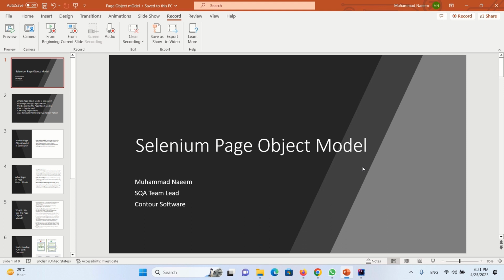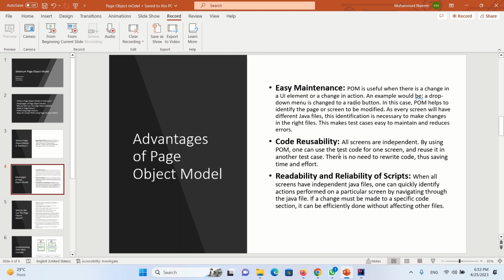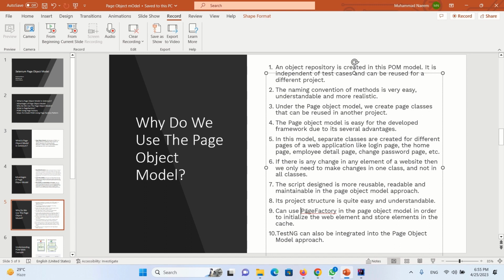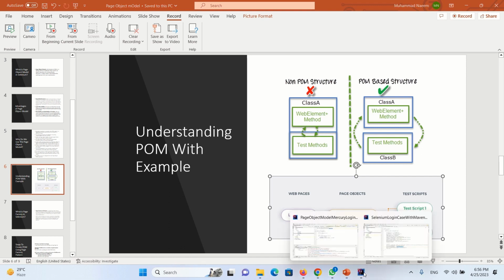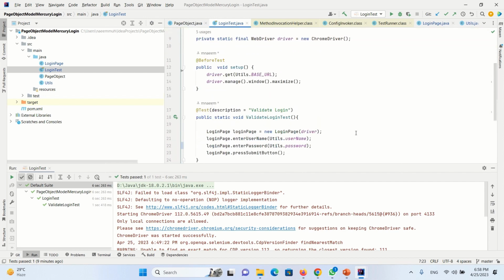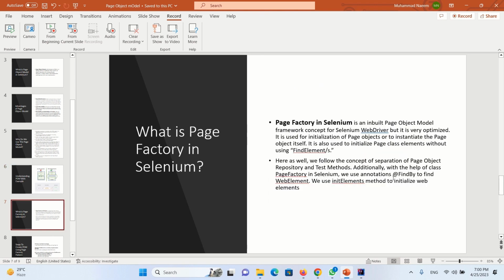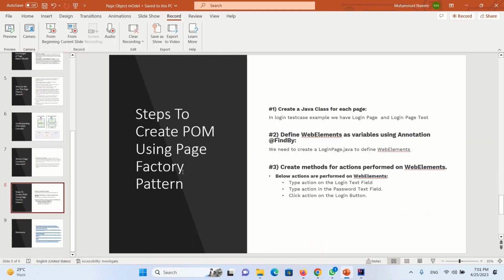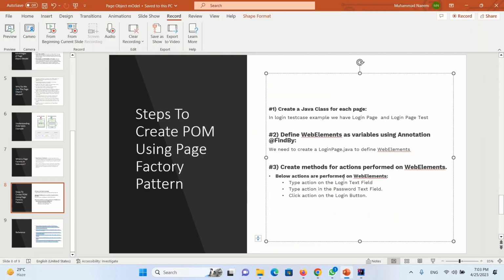Page Object Model in Selenium| Page Object Model with Page Factory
Page Object Model is a design pattern in Selenium that creates an object repository for storing all web elements. It helps reduce code duplication and improves test case maintenance. In this tutorial I have covered the below topics. In this tutorial I covered the below topics.

00:00 Topics of Page Object Model
00:25 What is Page Object Model in Selenium?
00:45 Advantages of Page Object Model
02:22 Why Do We Use The Page Object Model?
03:56 Understanding POM With Example
08:35 What is Page Factory?
10:14 Steps to Create POM Using Page Factory
11:58 References